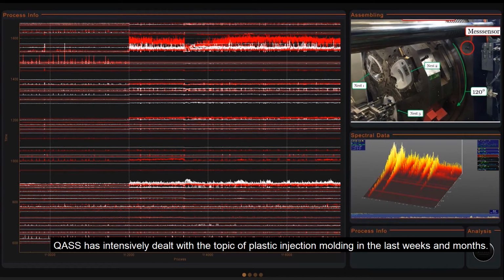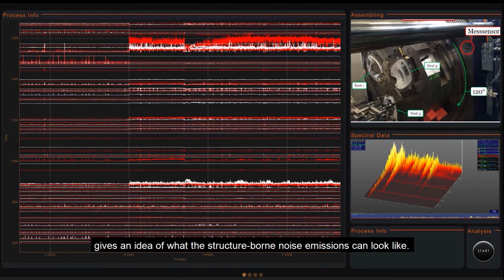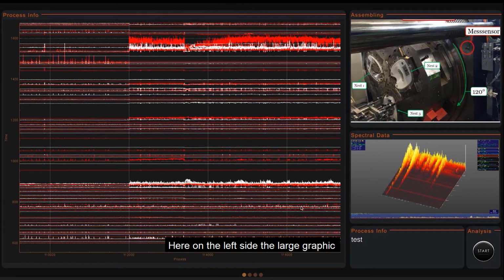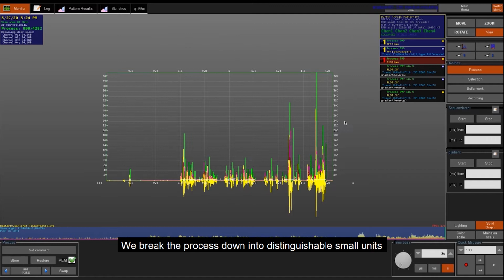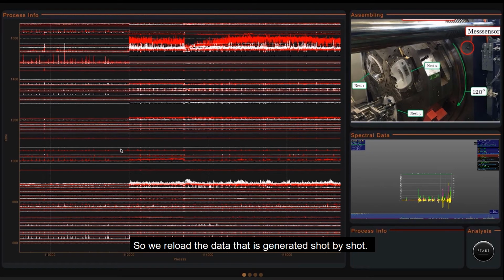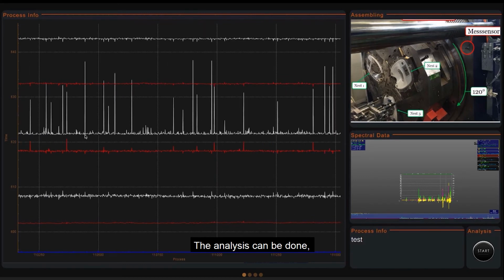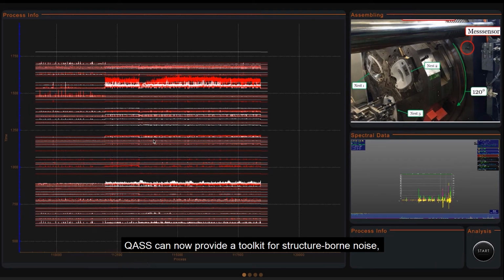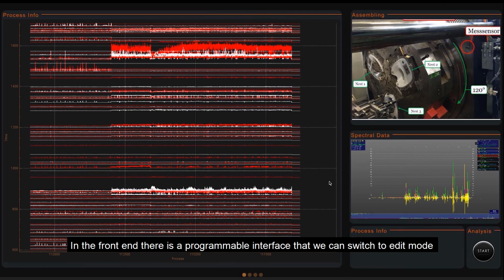QASS Software Update - Injection Molding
QASS introduces its new adaptive measurement and analysis concept for tool monitoring during plastic injection molding processes, which features an equally customizable graphical user interface. The graphical user interface does not only simplify the application of our high-end measuring technology for industrial users, but also visualizes the tool and machine movements with millisecond precision and over several thousand processes. Anomalies are directly visible and are detected fully automatically by the analysis software.

Condition monitoring is performed using structure-borne sound analysis. Structure-borne sound sensors are mounted on the tool's exterior and record the acoustic emissions generated during plastic injection molding. The signals are analyzed fully automatically and in real-time by QASS' software. Spectral analysis, adaptive interference filtering, and pattern recognition are central to the analysis. Software algorithms automatically define distinguishable sections in the machine and tool movements based on the signal data, and define threshold values for anomaly detection.

More about tool monitoring for plastic injection molding using QASS structure-borne sound analysis: